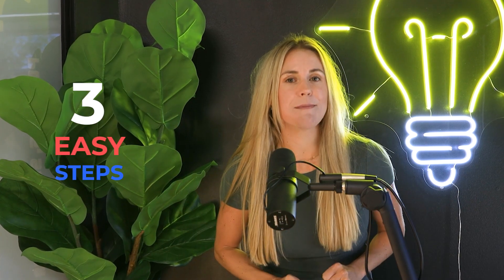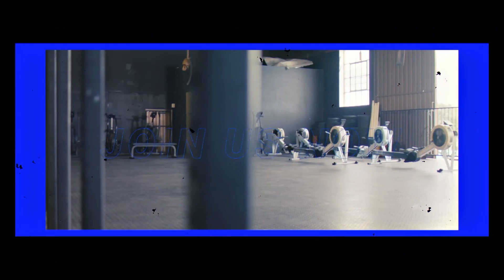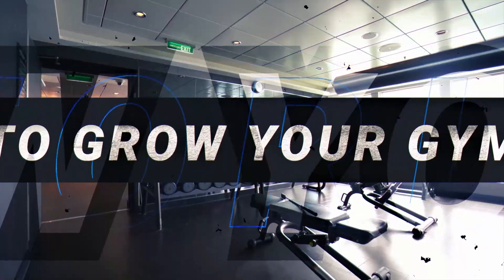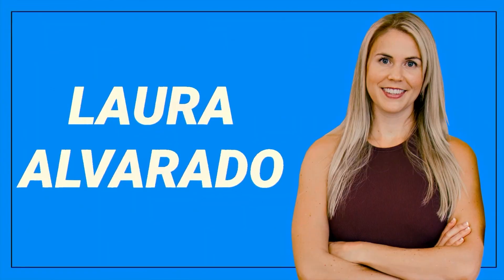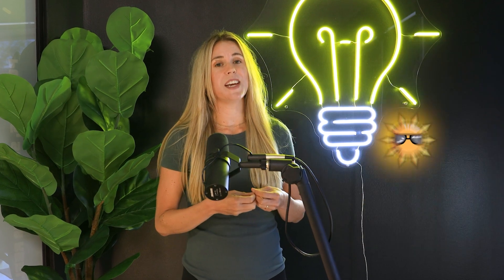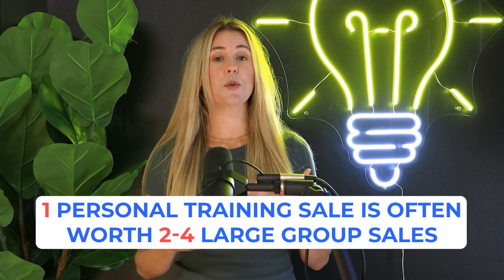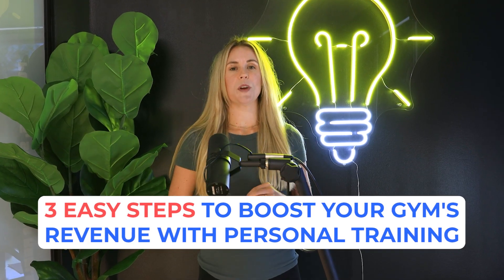Boost Your Gym's Revenue With Personal Training Services | Ep 7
The year's hottest months can lead to group class cancellations as people embark on holiday adventures. But don't let that derail your business. Personal training is the secret ingredient to keep your gym thriving throughout the summer.

In this episode, I share three easy steps to unlock the untapped potential of personal training services to fill the gaps and skyrocket your profits.

First, you'll learn to master strategic pricing to entice clients and maximize your earnings.

Next up, discover proven techniques to attract clients like bees to honey. From clever marketing to personalized offers, you'll have a full roster in no time.

And that's not all. I'll also take you on a deep dive into the art of prescriptive-based selling. With tailored training plans designed to meet your clients' unique needs, you'll create unbeatable value.

This power-packed session will get you brimming with invaluable tips and tricks to implement personal training services the right way, ensuring a lucrative summer and beyond.

In This Episode:
- Why personal training is a revenue booster
- How much profit can you make by offering personal training services?
- Appropriate pricing strategies
- Getting clients interested in these services
- Implementing prescriptive-based selling

-Learn about my new AI Powered appointment setting bot exclusively for gym owners